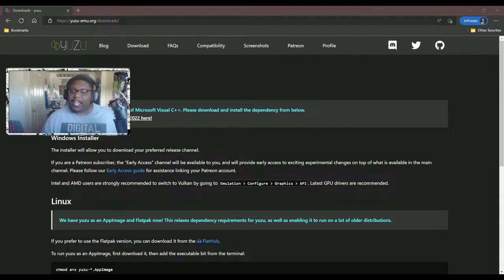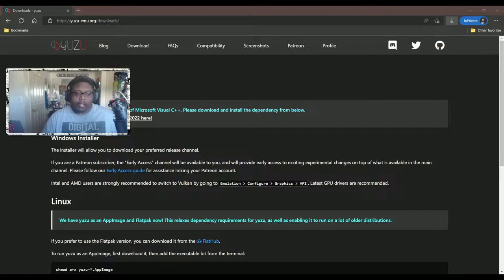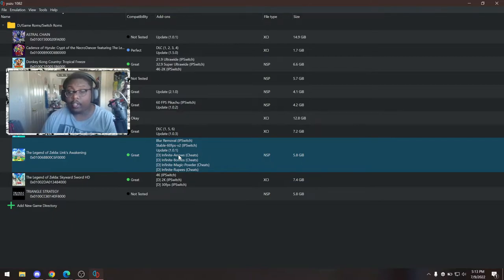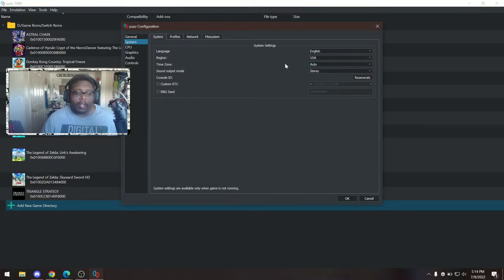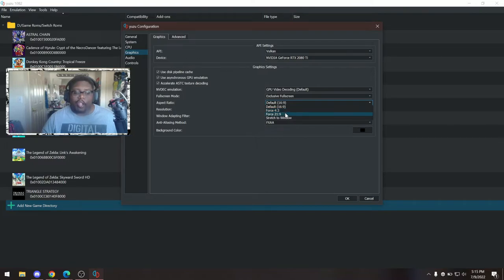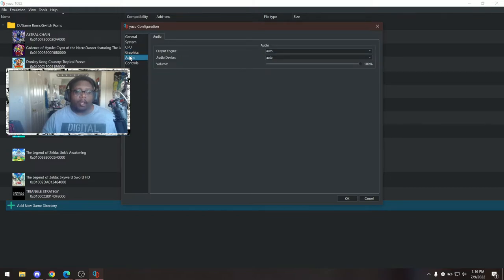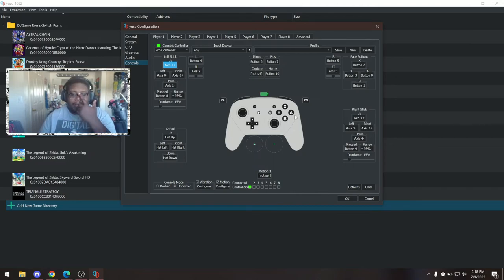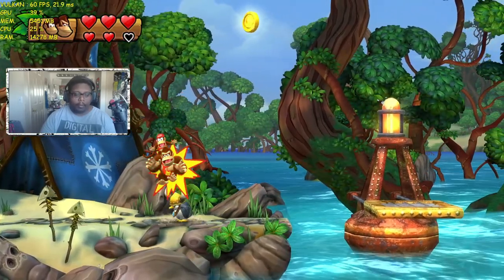How to Play Nintendo Switch Games on PC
The Nintendo Switch has a great library of games, however it's biggest problem is that the hardware inside of the console is very weak. This leads to getting games that play at very low frame rates that can also look very bad on original hardware. Playing these games on PC can help fix that problem.

Thank you to everyone for checking out and supporting my content. It really does help me out a lot. Feedback is always encouraged and welcome. Please let me know what you think about the video in the comments below.

PC Specs
Asus B450 Gaming F Motherboard
16 GB of Corsair vengence memory
Cooler master air cooler
Corsair 700 watt PSU
Corsair Spec 02 Case
Logitec c920 Webcam